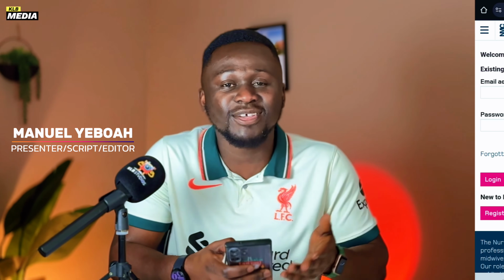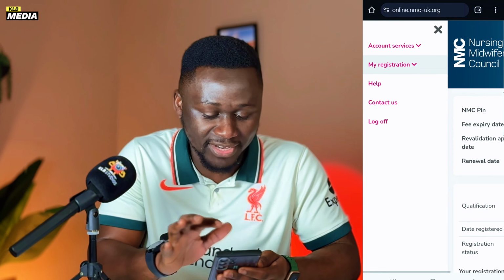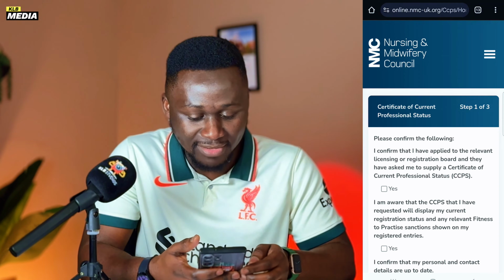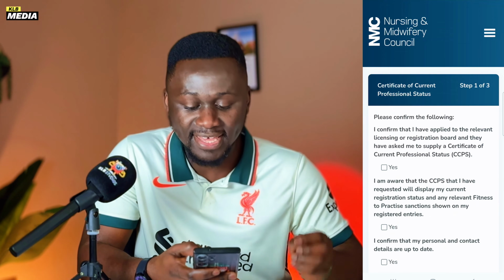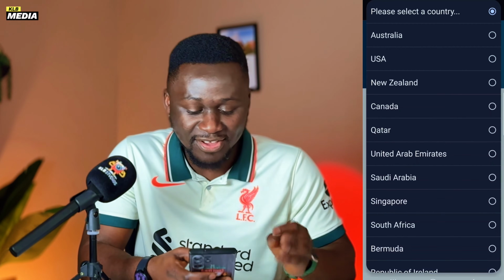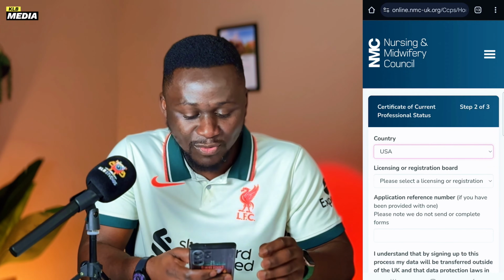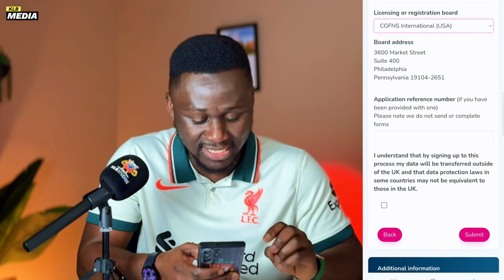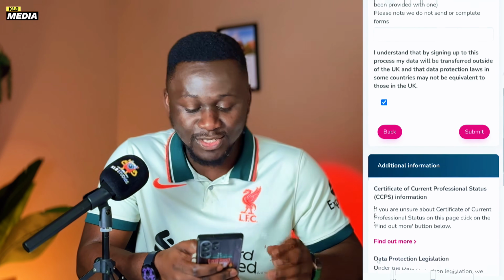How to verify UKRN credentials with CGFNS,ERES, US board of Nursing, AHPRA, Canada, New Zealand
In this step-by-step tutorial, I’ll show UK-registered nurses how to log into their NMC (Nursing and Midwifery Council) portal and send their verified registration to nursing boards and credential evaluation agencies worldwide. Whether you're planning to work in the USA, Canada, Australia, New Zealand, or other countries, this guide will help you navigate the verification process for organizations like CGFNS, ERES, WES, and more.

You'll learn:
✅ How to access and navigate the NMC UK verification portal
✅ How to send your credentials to CGFNS, ERES, WES, and international nursing boards
✅ Tips to avoid delays in your verification process